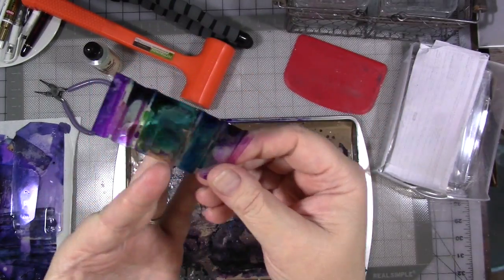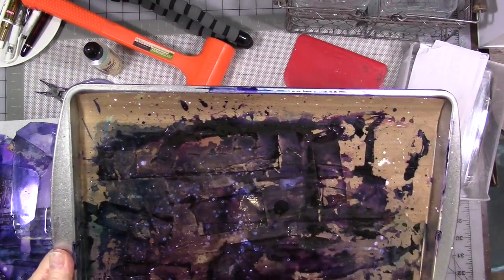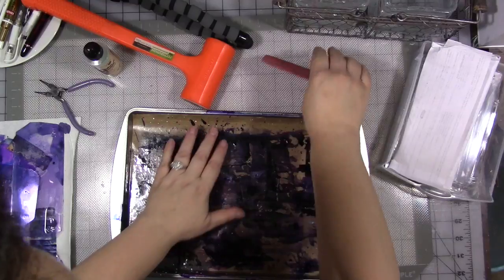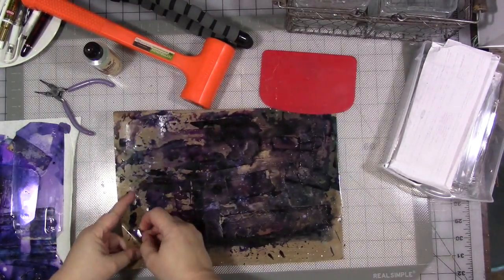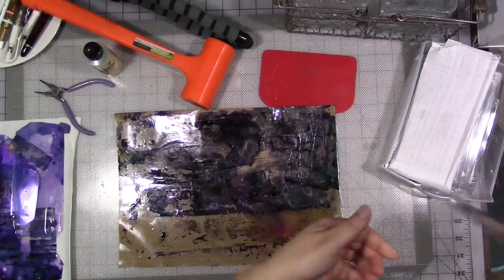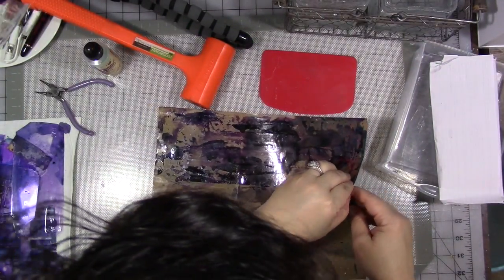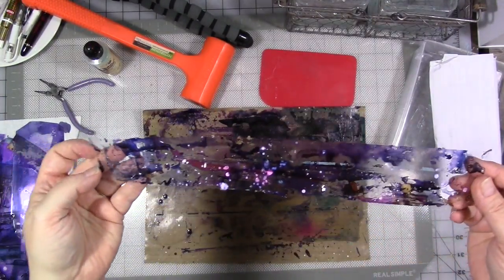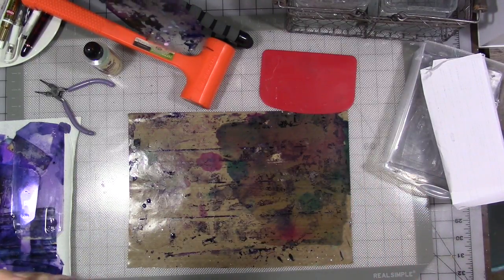Creative Adventures EP. 1